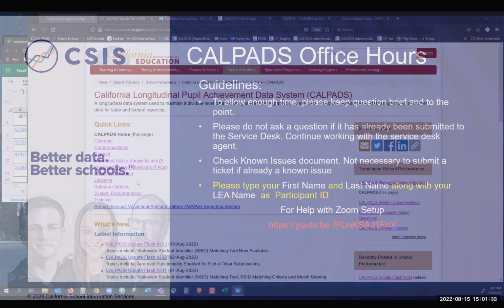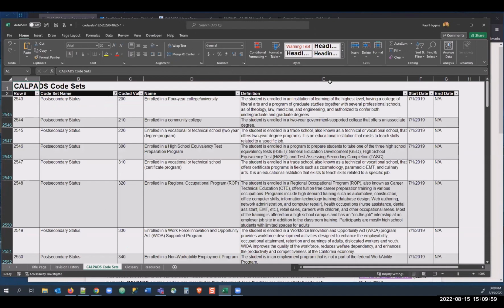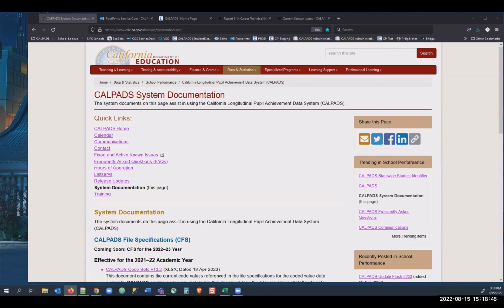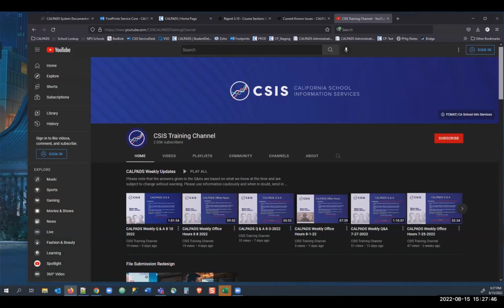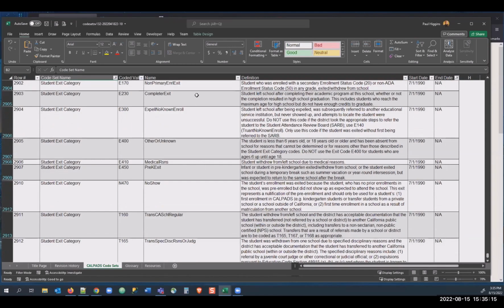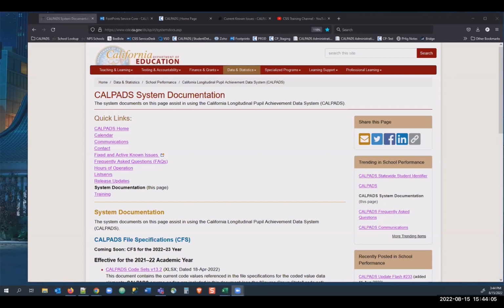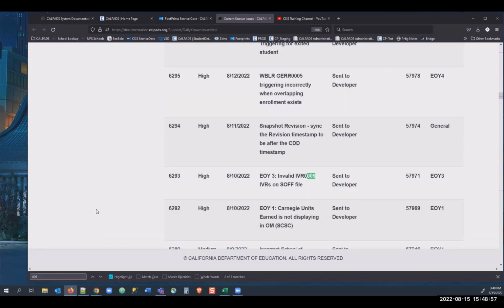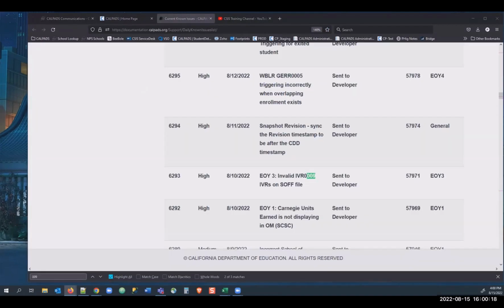CALPADS Office Hours 8-15-2022